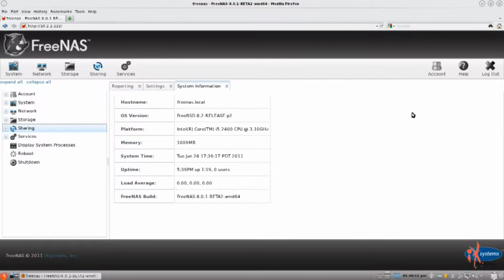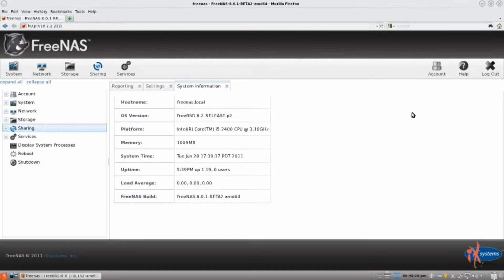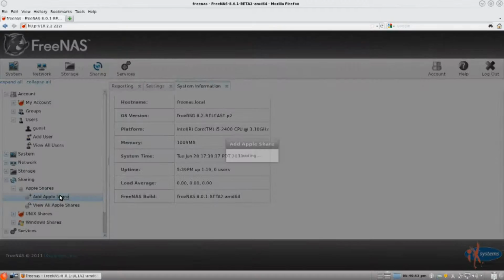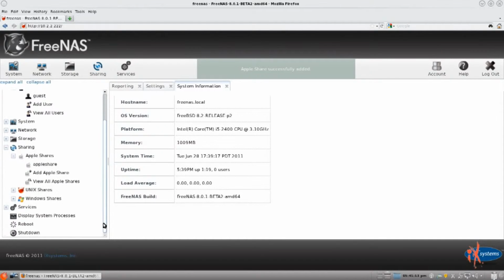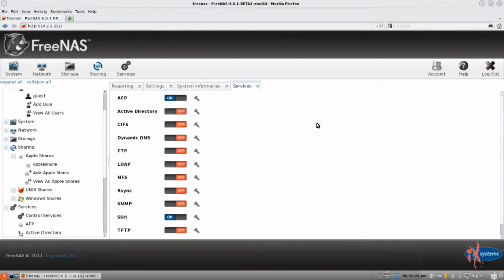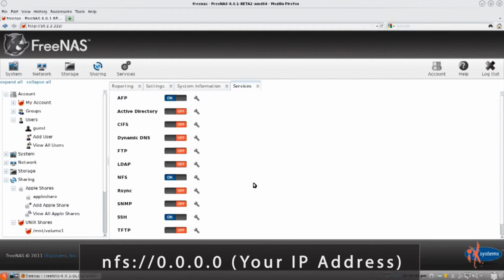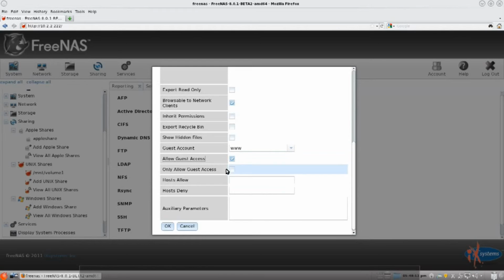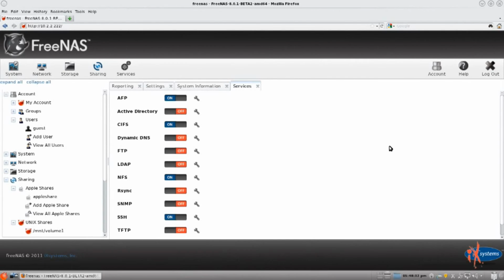FreeNAS™ 8 0 1 Shares Overview